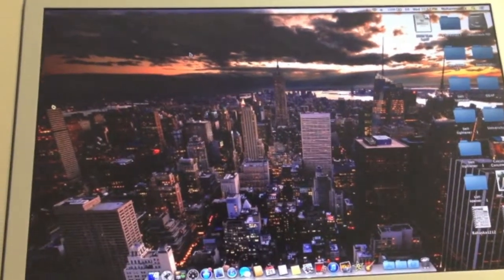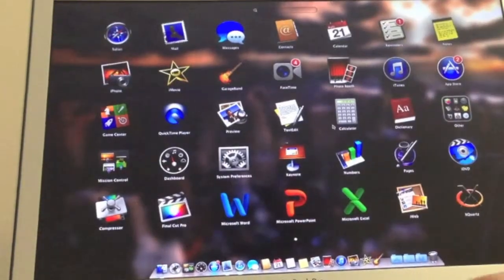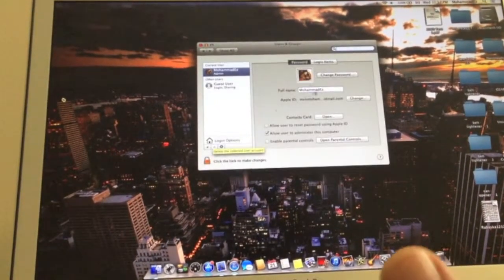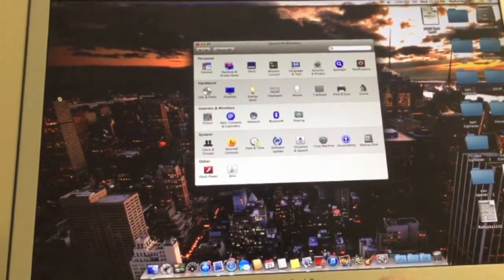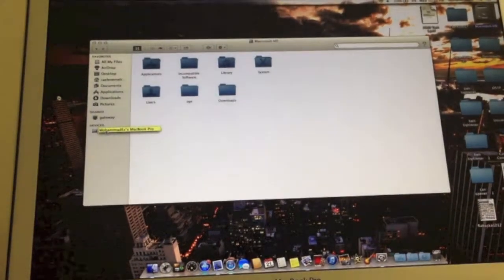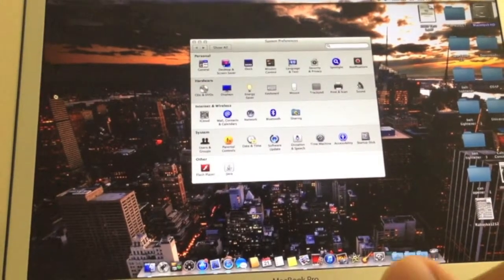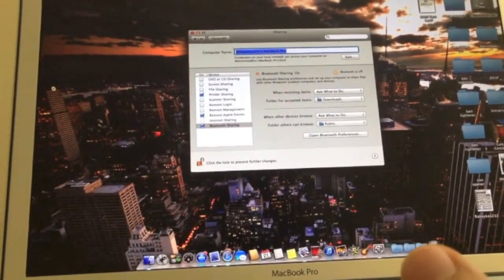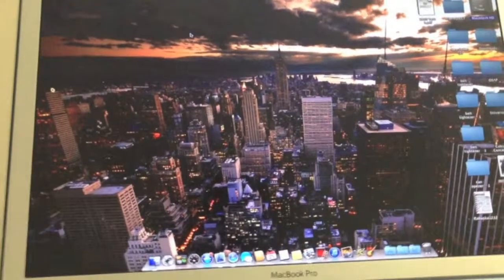How to change computer name for mac